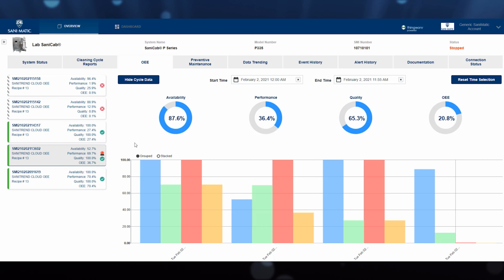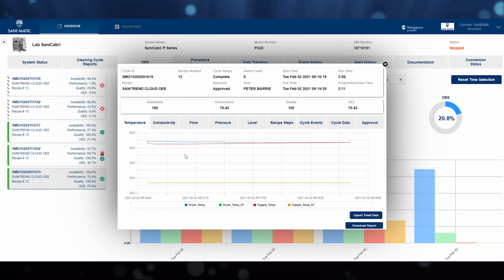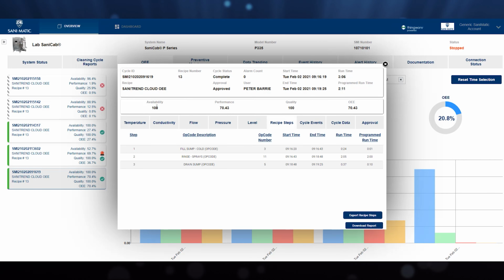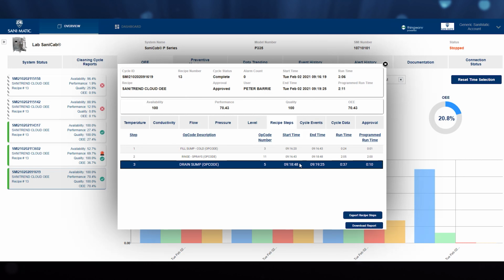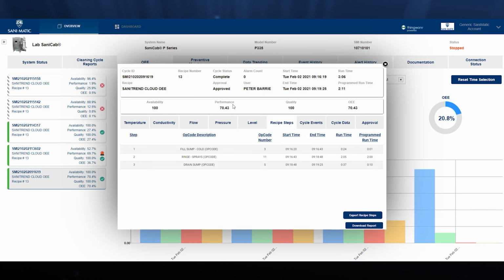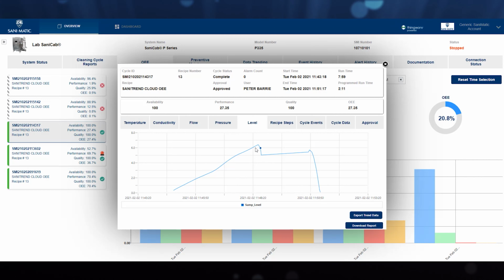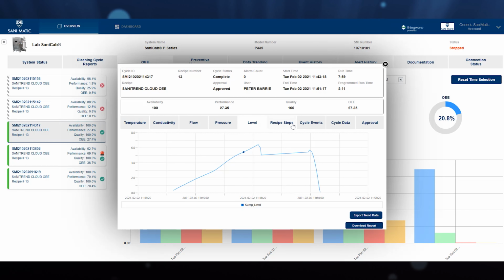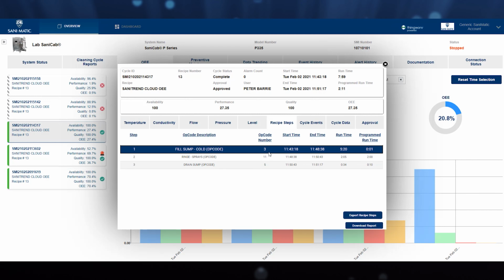[Sani-Matic Training] SaniTrend® Cloud OEE - Performance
This is part 2 of 3 of our SaniTrend™ Cloud OEE (Overall Equipment Effectiveness). Part one is on Availability and how that impacts your machines performance. Part two tackles Performance.

SaniTrend™ Cloud – Online Data Acquisition and Management System is a Software-as-a-Service (SaaS) that provides automated, secure data acquisition and reporting of critical cleaning cycle information for the cleaning system.